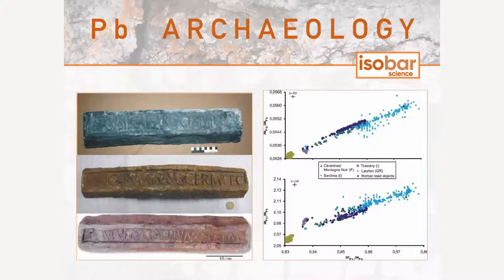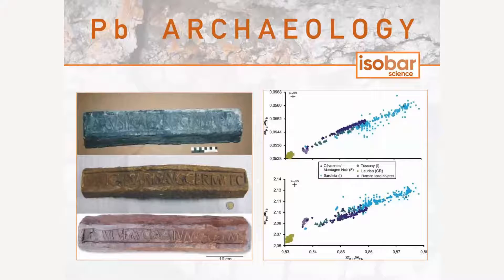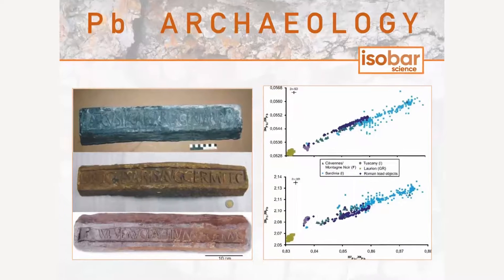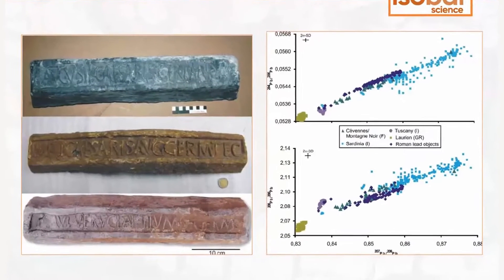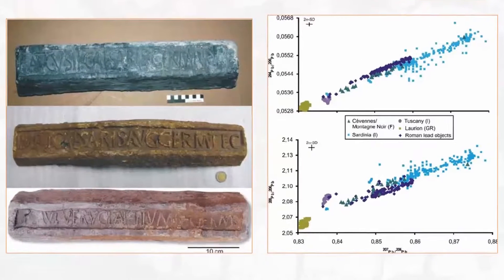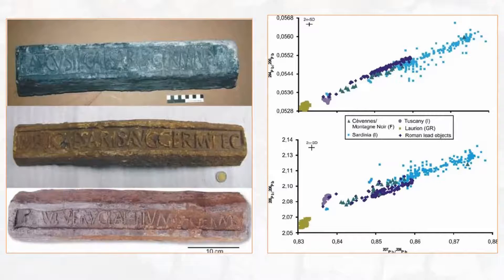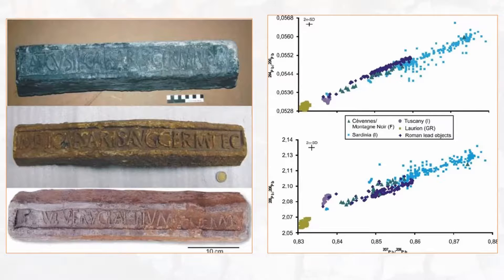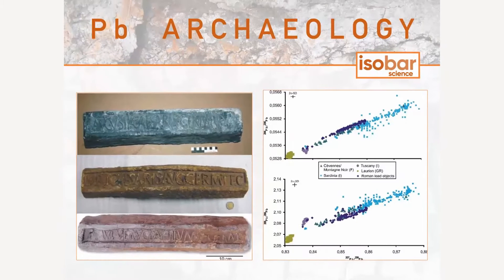Archaeology Study of Pb Isotopes - Investigating Pb Supply Sources during the Roman Imperial Period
Watch Isobar's short video excerpt to learn about investigating lead isotope sources to trace lead ore deposit origins.

Note: This video excerpt is part of Isobar Science’s webinar: Introduction to Lead (Pb) Isotopes and Applications